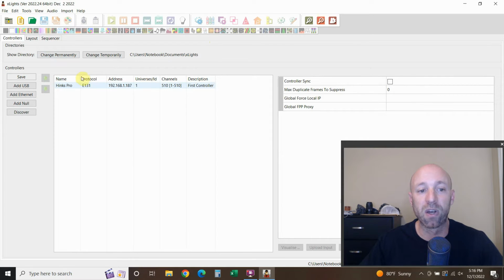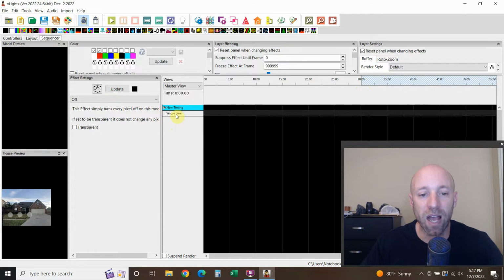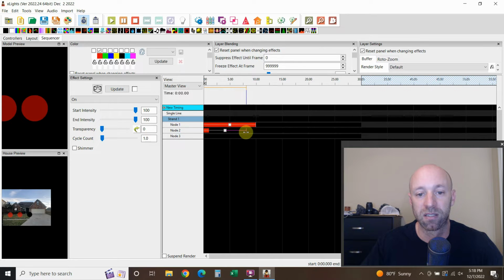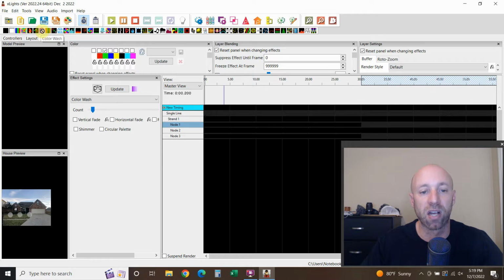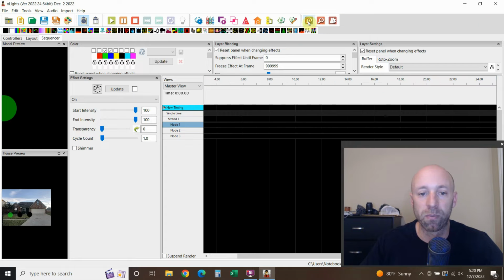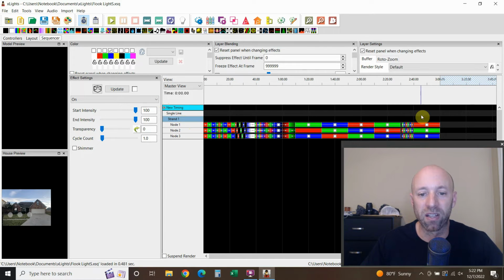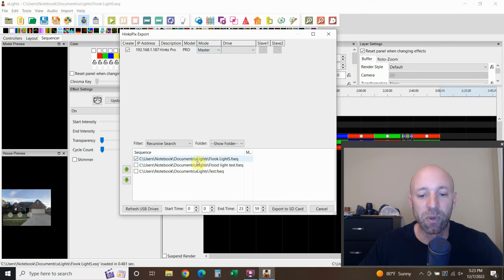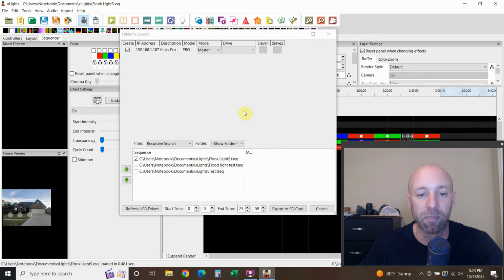Step-by-Step: Loading XLights Sequences onto Your Hinks Pix Pro SD Card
In the third video of this Christmas Lights playlist, I'll be showing you how to download the xlights sequence onto an SD Card and running the hinkspixpro controller in the Master Mode. Once you do this, you can unplug your controller from the internet and run your light show from the SD card.